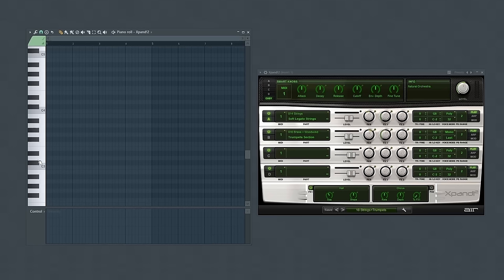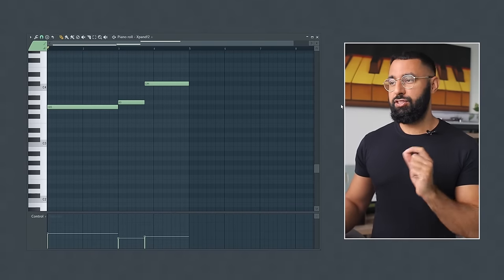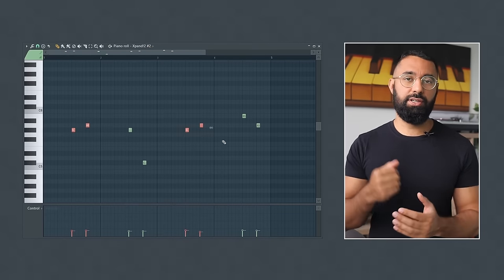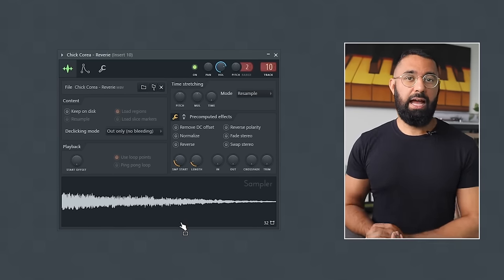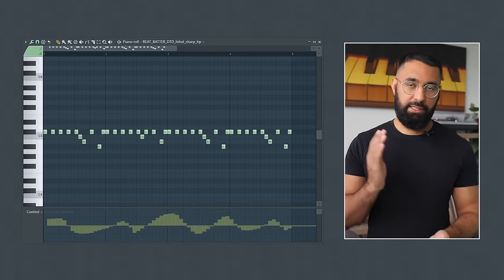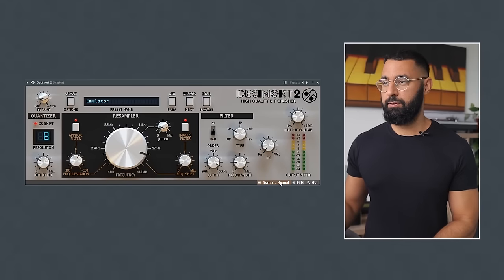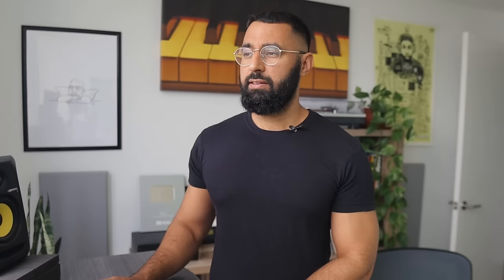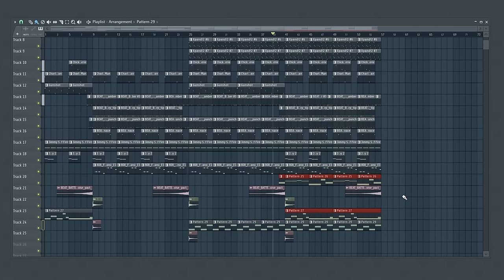How To Make MEMPHIS BEATS (Beat Making Overexplained)